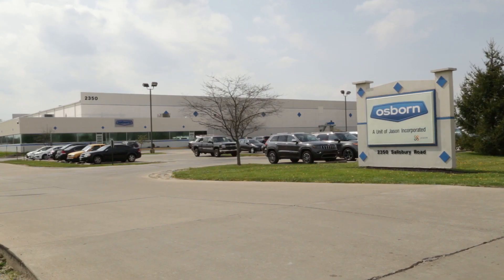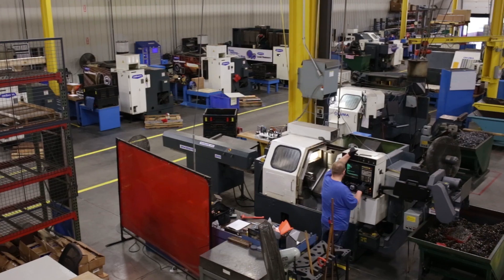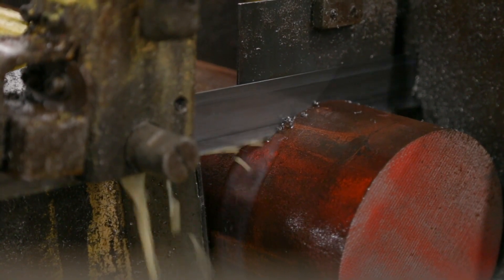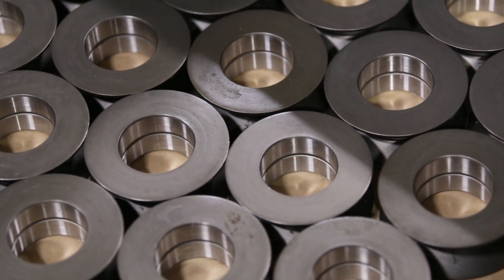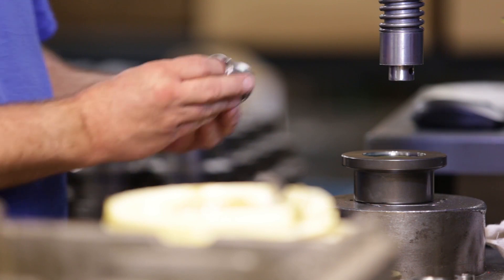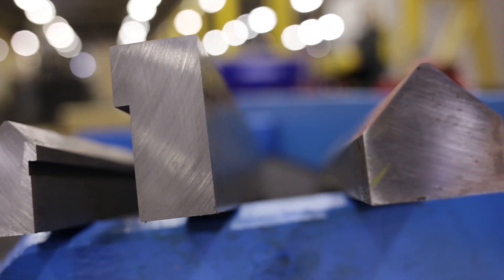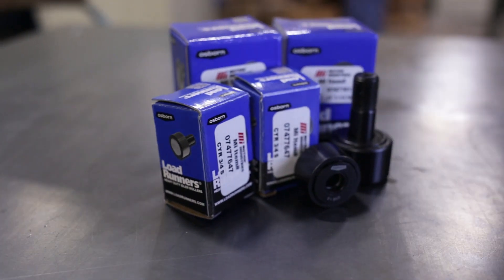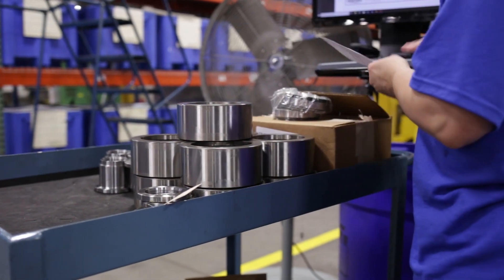Behind the Brands You Count On: Osborn Load Runners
In this episode of Behind the Brands, we visit Osborn’s manufacturing floor to find out how Load Runners are machined and assembled – ultimately proving their ‘metal’! For more informative videos, visit MiHow2.com.